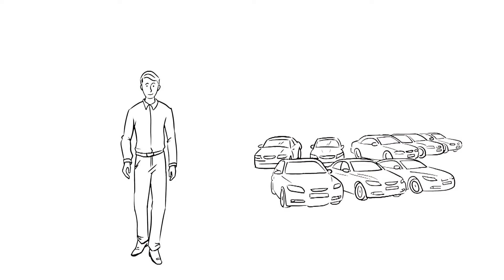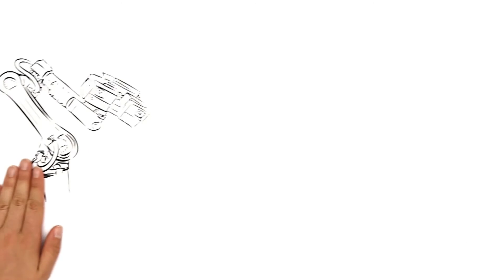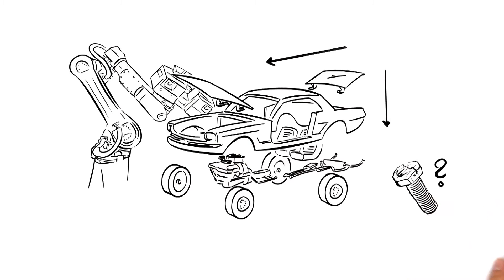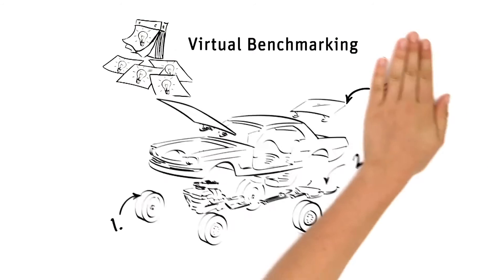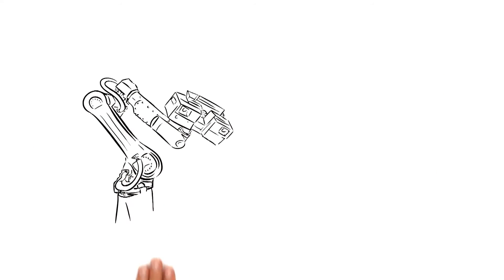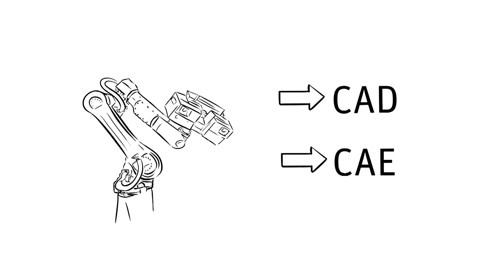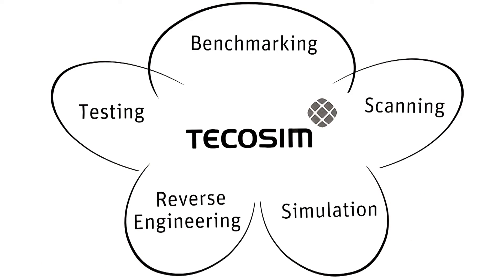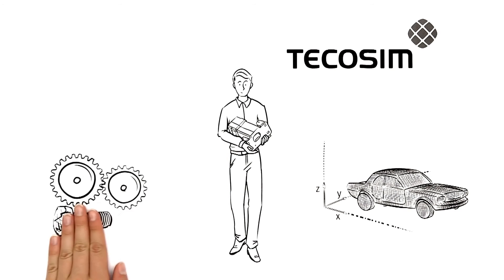TECOSIM TEC|BENCH Explanatory Video (English)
TEC|BENCH explained in 3 minutes. TECOSIM developed this process specially for virtual benchmarking in the automotive industry. This short video describes how the method works and what advantages it brings.